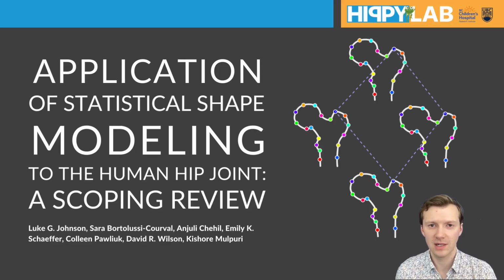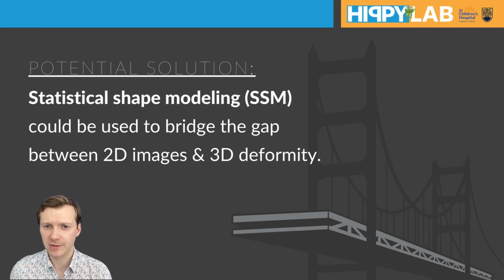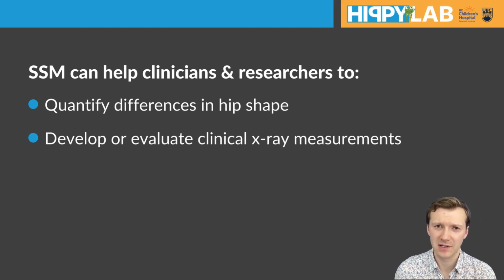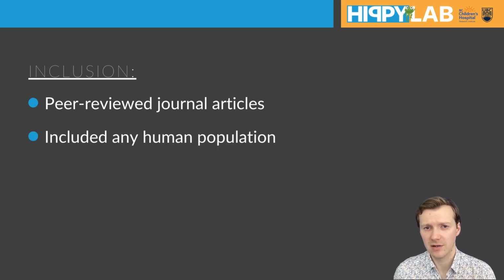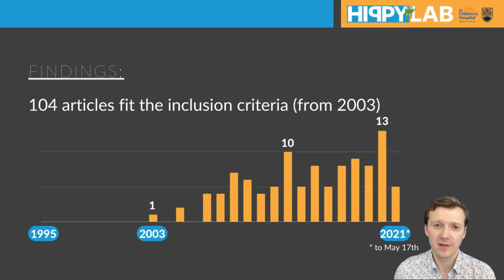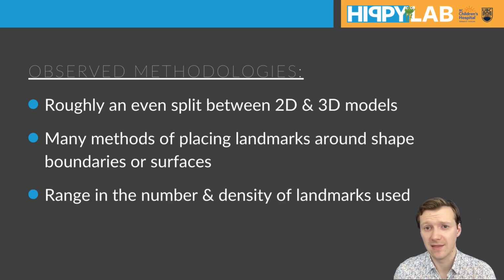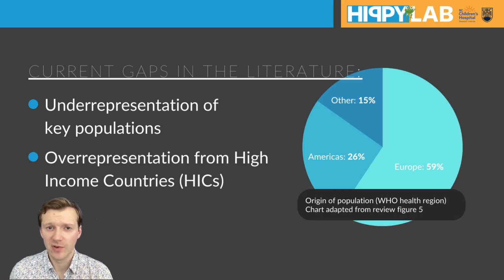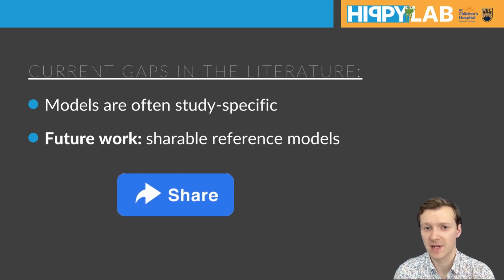Application of statistical shape modelling to the human hip joint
Lead author, Luke Johnson, presents video abstract of the scoping review, 'Application of statistical shape modeling to the human hip joint', published in the journal, JBI Evidence Synthesis.